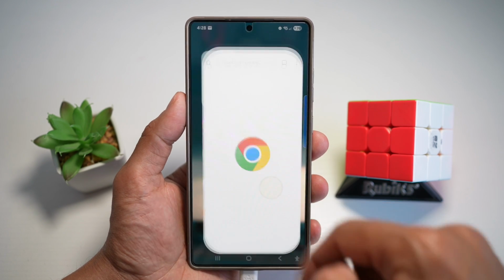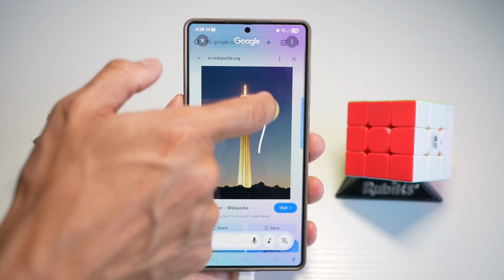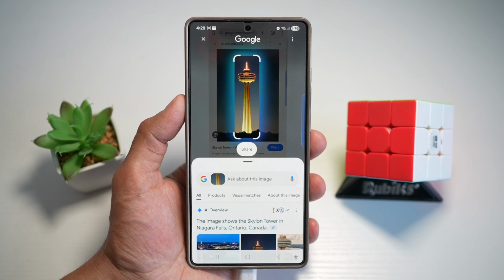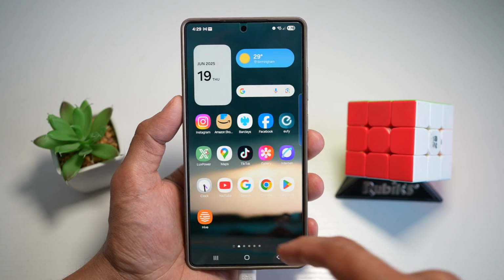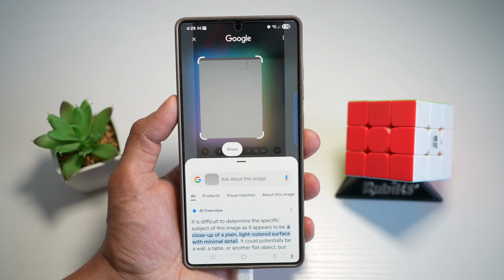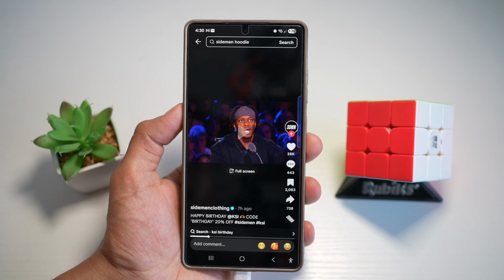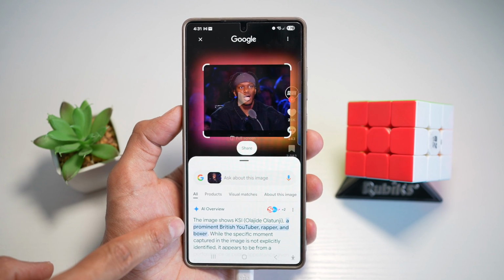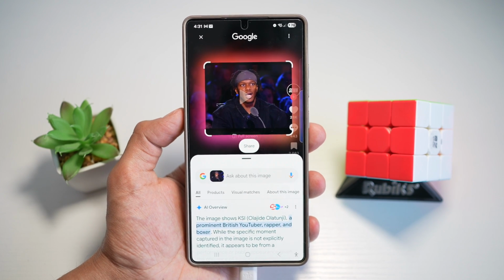How to Circle to Search for Actor Name or Movie Name in Film on S25 Ultra 2025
00:00 Intro
00:10 Like or no Like
00:20 How to Circle to Search for Actor Name or Movie Name in Film on S25 Ultra